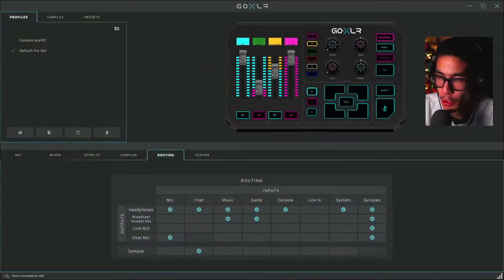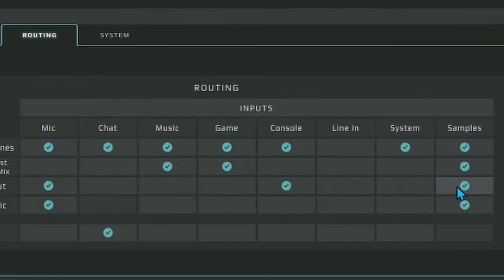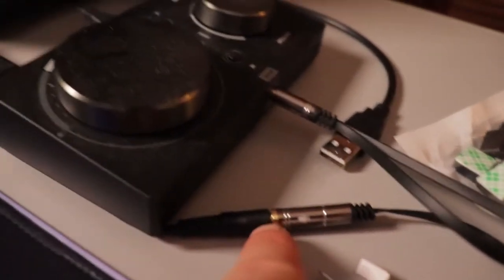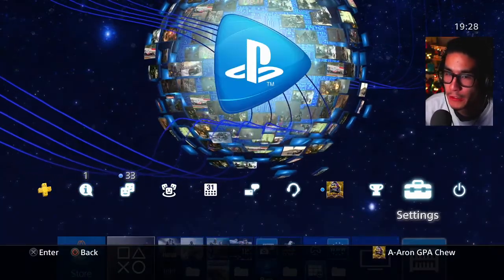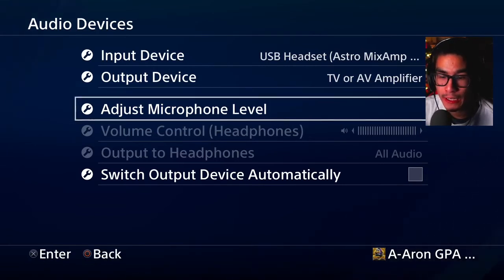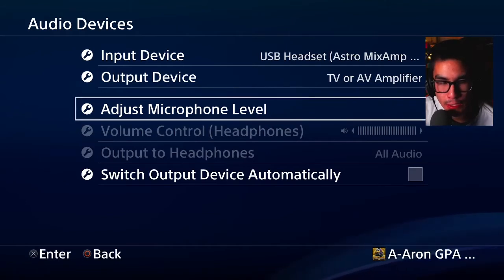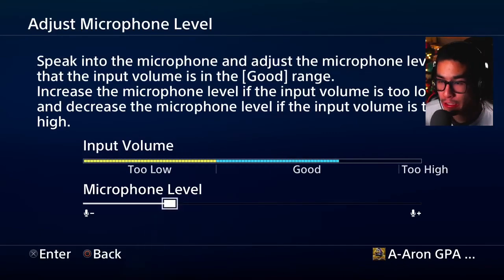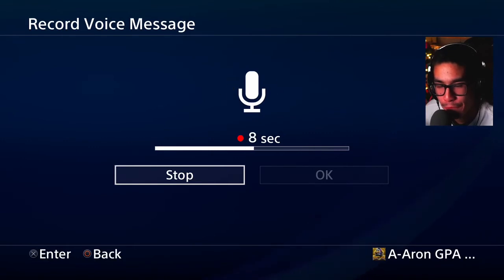How to setup GoXLR to PS4 with Astro Mixamp (2020) (setup walkthrough)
GoXLR
Chat Spliter
Ground Loop Islolator

My Camera Setup:
Canon SL2 Canon SL2 DSLR
2nd Camera